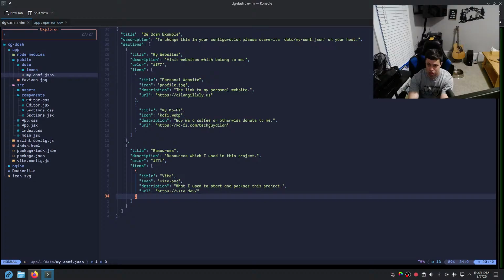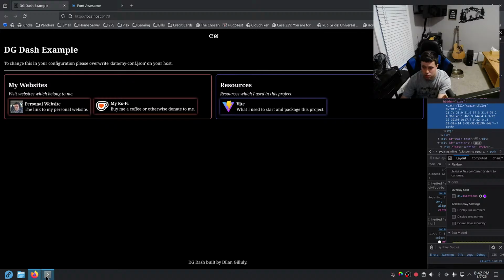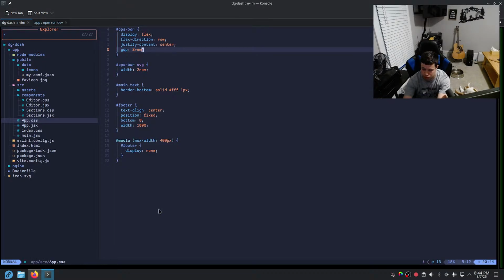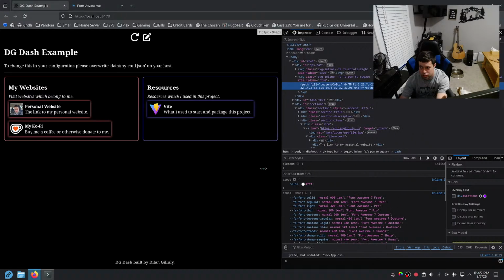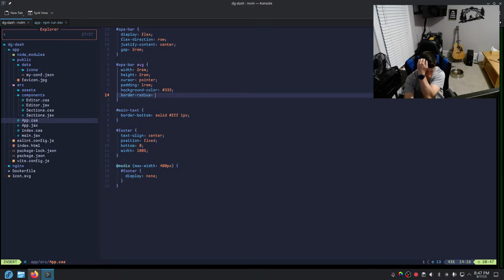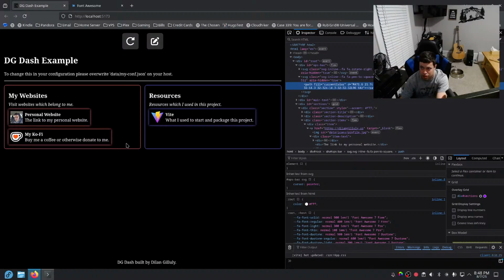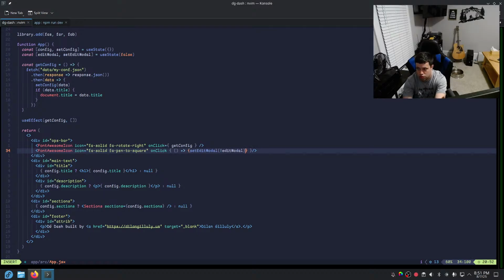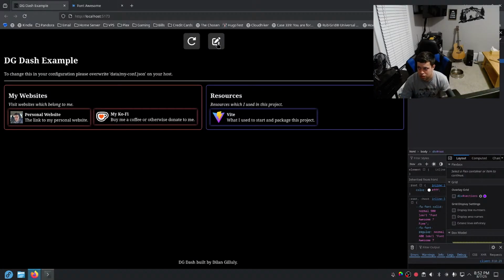Coding and Chat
Might do some programming and interact with chat. Let's make a Dashboard.